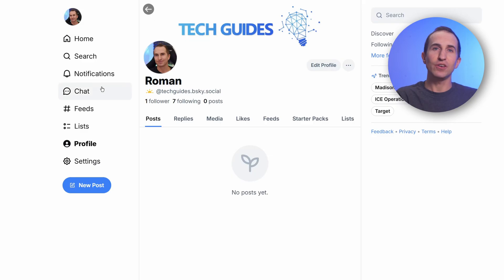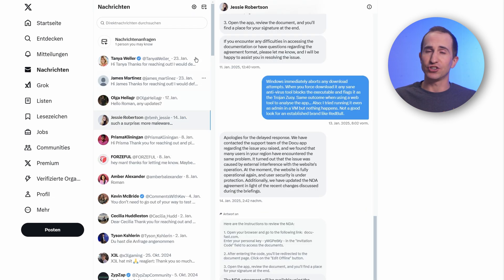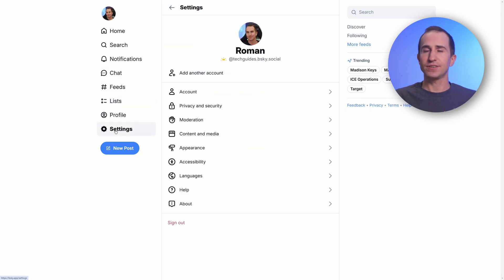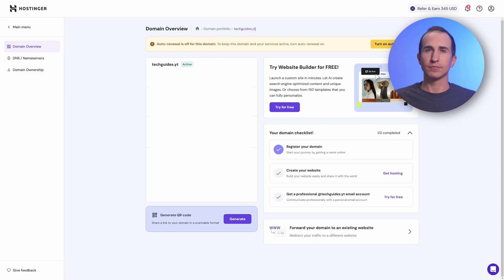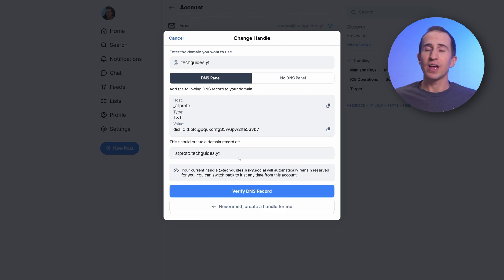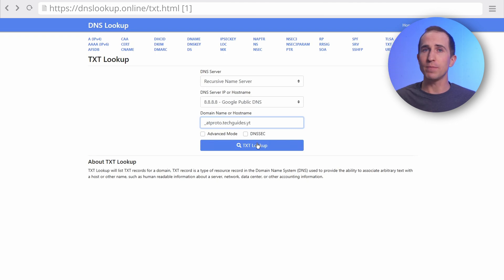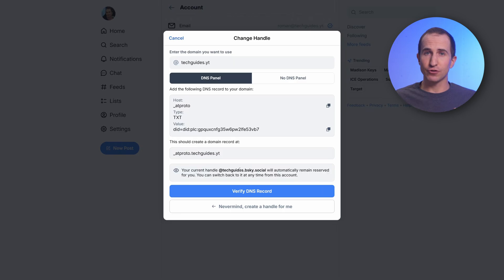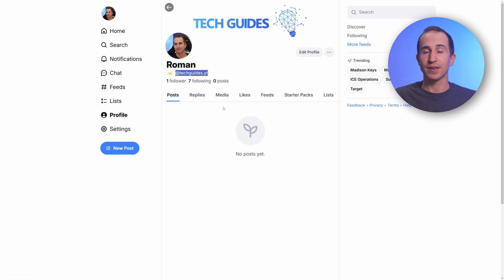How to Change your BlueSky Handle: Get a Custom BlueSky Handle NOW!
Step-by-step guide to get a custom handle on BlueSky using your domain to verify your profile. Simply add a TXT record to your domains DNS to get a custom BlueSky handle.

00:00 Custom BlueSky handle
00:56 Requirements for a custom handle
01:58 Add TXT record for BlueSky
02:52 Verify TXT record
03:49 Verify and activate custom handle